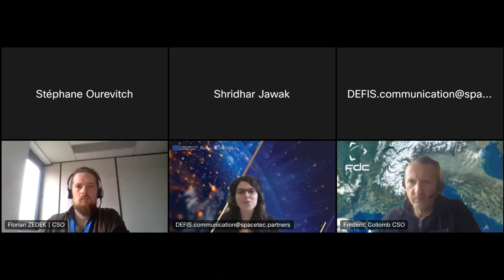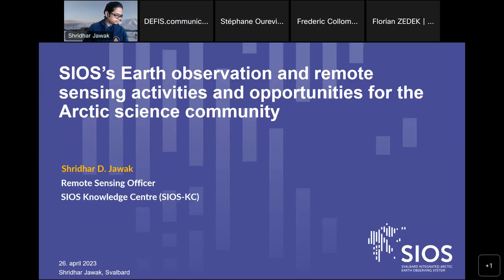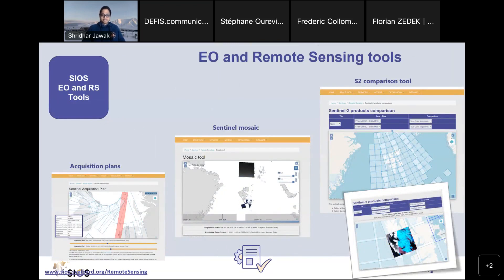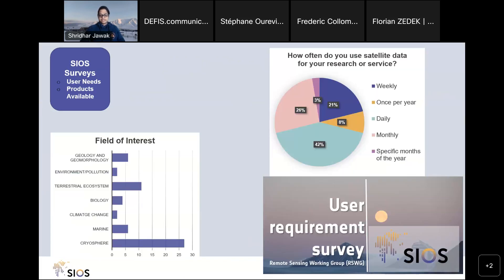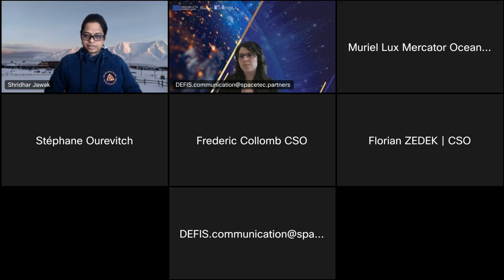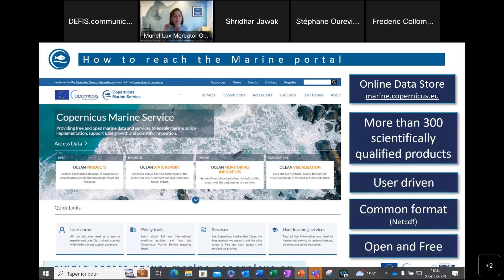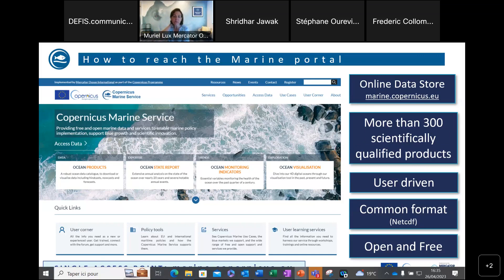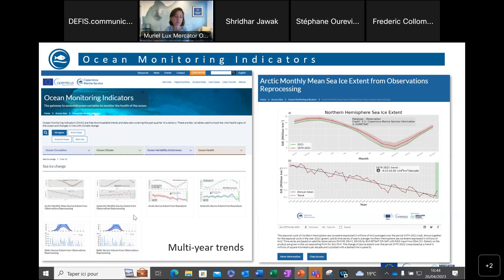Copernicus for Arctic prosperity and stability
The webinar “Copernicus for Arctic prosperity and stability” was organised by the Copernicus Support Office and is part of a series dedicated to showcasing Copernicus, its uses and benefits. The goal of this webinar is to showcase how Copernicus data can contribute to the development and stability of the Arctic region.

Speakers:
Muriel Lux - Mercator Ocean
Shridhar Jawak - Svalbard Integrated Arctic Earth Observing System